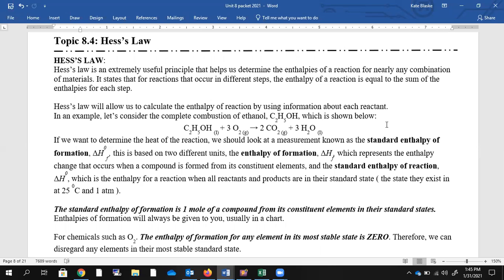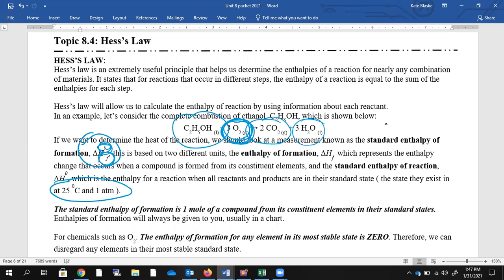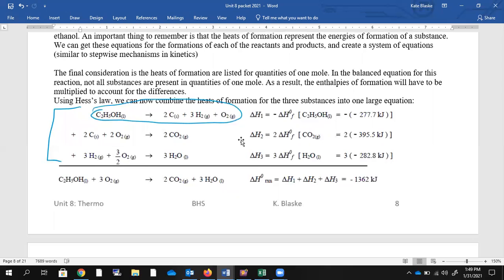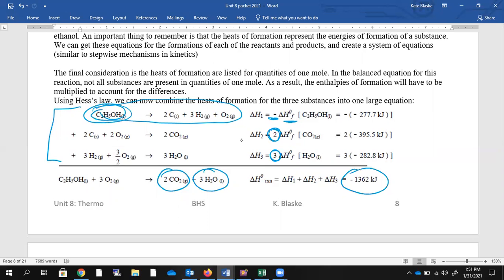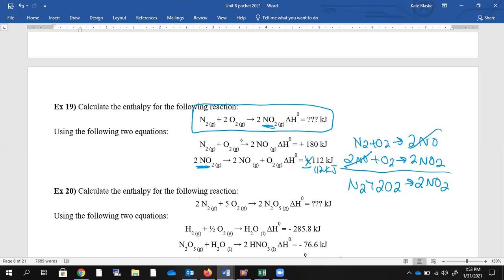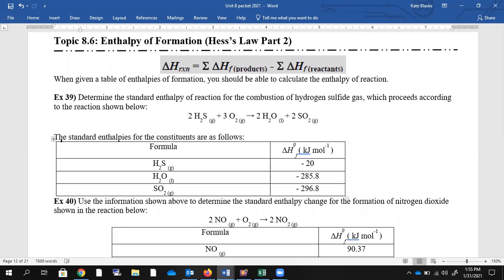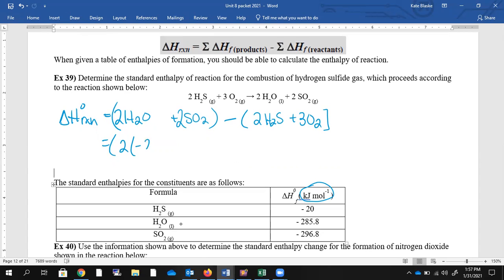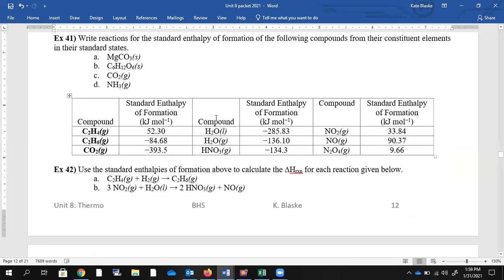Lecture Video 8 4 8 6